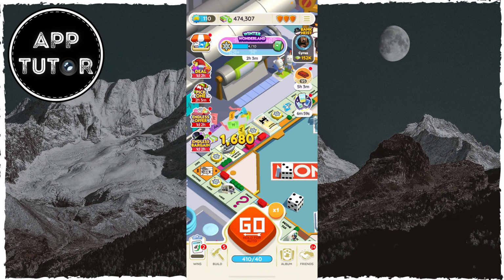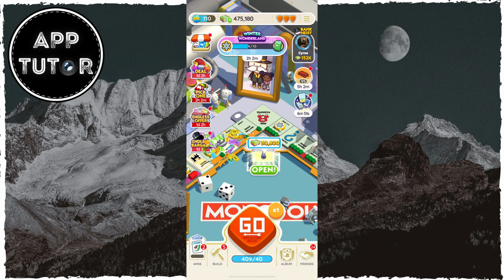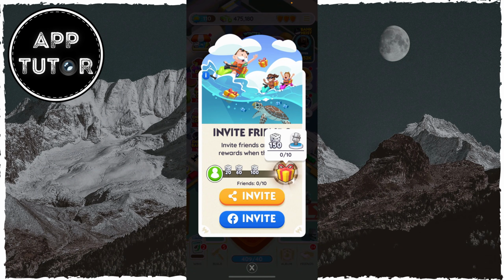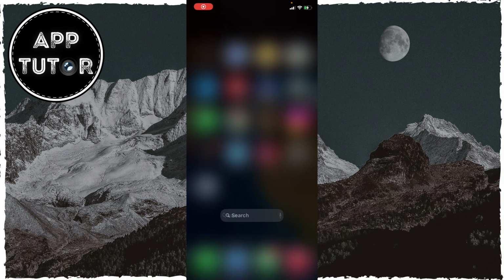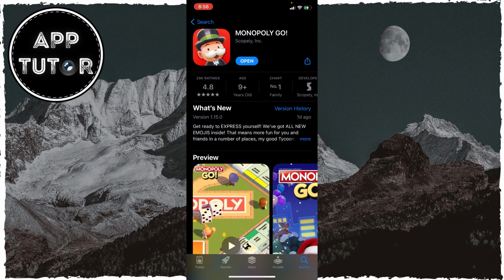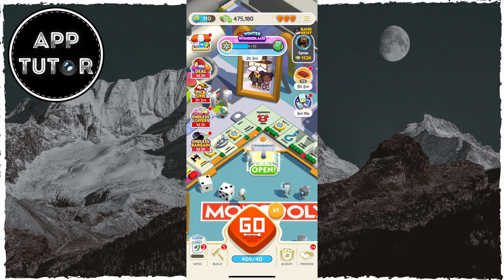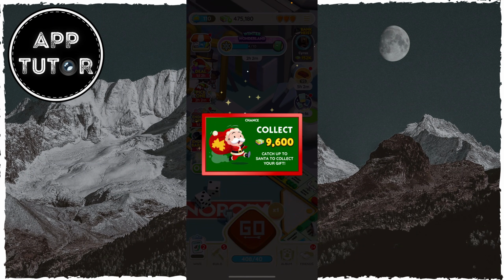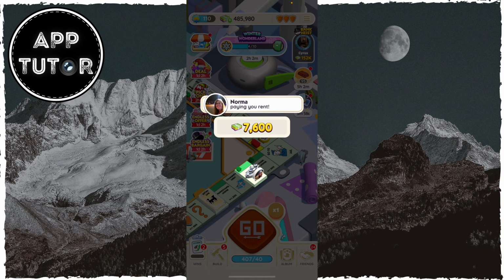How To Fix Monopoly Go Invite Friends Not Working (Best Method)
If you've been facing issues with the "Invite Friends" feature in Monopoly Go and it's driving you crazy, you're in the right place! In this video, we've got the ultimate solution to get you back into the game with your friends seamlessly.